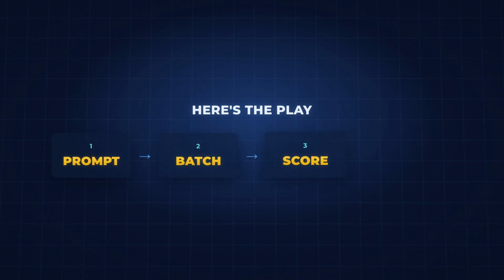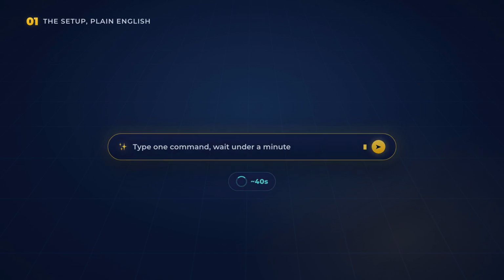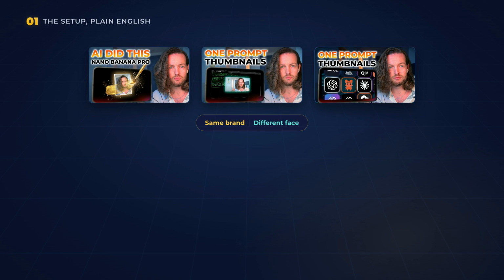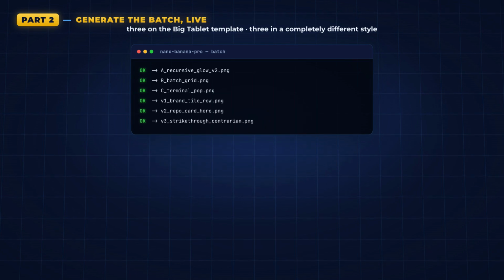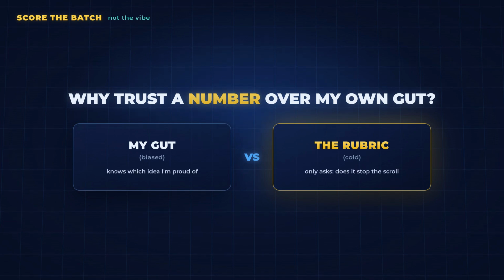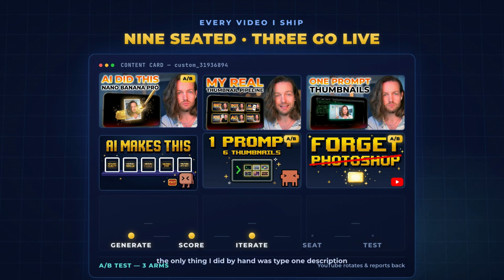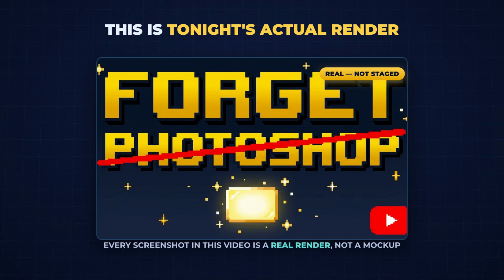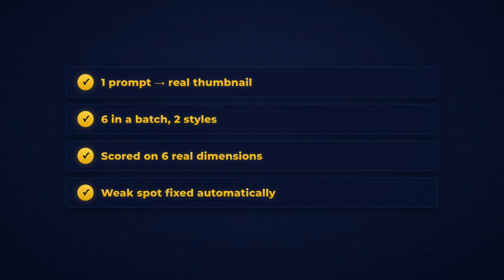How I Make YouTube Thumbnails with AI (Nano Banana Pro)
I stopped opening Photoshop for my thumbnails. Here's the actual pipeline I use now — one prompt, a real AI tablet render, and a scoring system that picks the winner instead of me eyeballing it.

In this video I show my real thumbnail workflow end to end: how I turn one prompt into a full batch of AI-generated thumbnail concepts with Nano Banana Pro, why generating a batch beats generating one, how I score every option on 6 real dimensions instead of just picking my favorite, and how I pick the actual winner + build the A/B-3 set I split-test on this channel. No editing software, no design skills — just prompts and a scoring system anyone can copy. I also get honest about where this breaks (garbled text, bad logos) so you know exactly what to expect before you try it yourself.

If you make YouTube videos and you're tired of Photoshop, this is the whole system. Watch till the end for the honest failure cases and the exact prompts I use.
0:00 // Intro — The Real Thumbnail Pipeline
1:02 // Part 1 — The Tool + The One Prompt
3:31 // Part 2 — Generating The Batch, Live
4:42 // Part 3 — Scoring Instead Of Eyeballing It
6:22 // Part 4 — Picking The Winner + A/B Set
7:40 // Part 5 — Why This Actually Matters
9:16 // Recap + What's Next